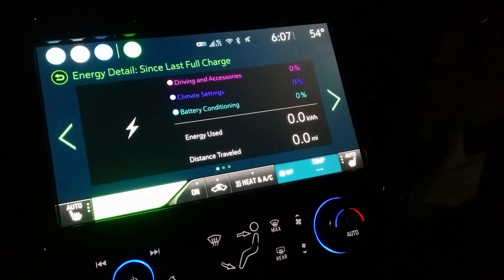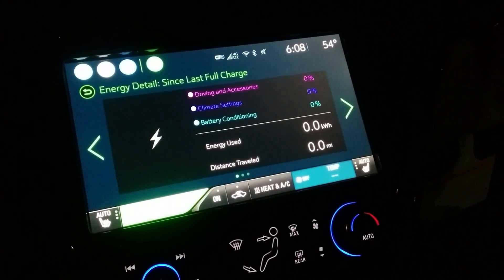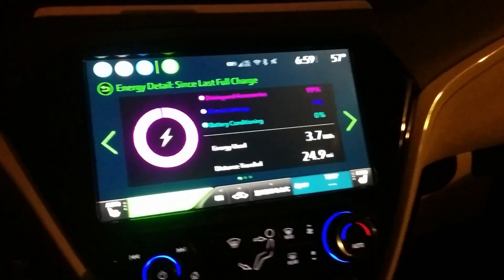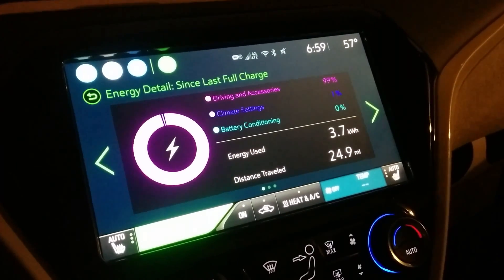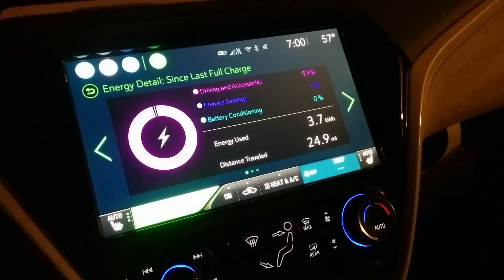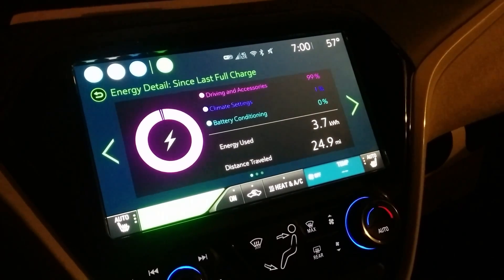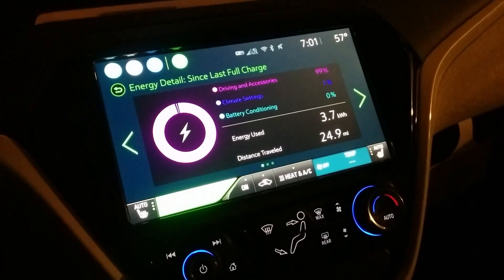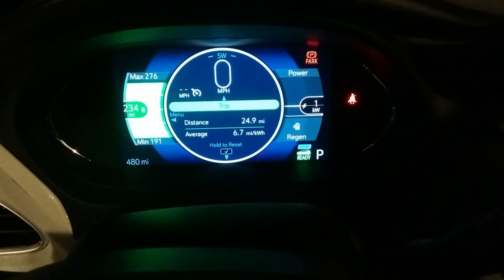Chevy Bolt EV versus 2015 Volt High Efficiency Route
This is the high-efficiency work commute that I typically drove with my 2015 Chevy Volt to minimize gas usage. The best I was ever able achieve in the Volt was 3.8 kWh, so the Bolt EV bested that in ~55 F temperatures.

Just another data point.